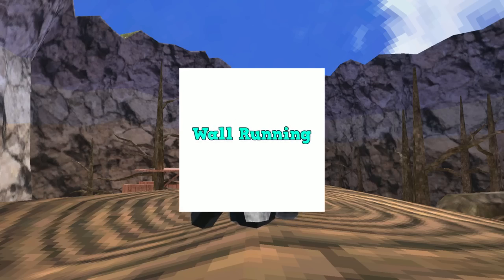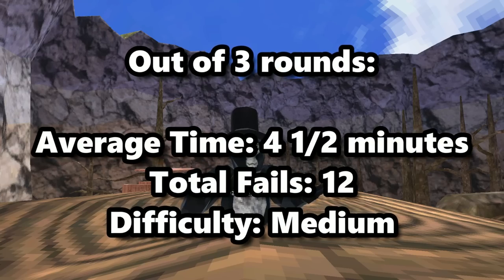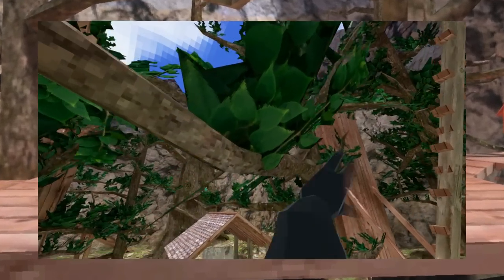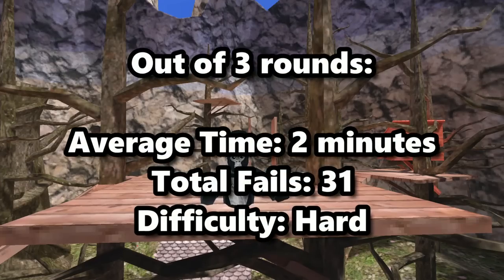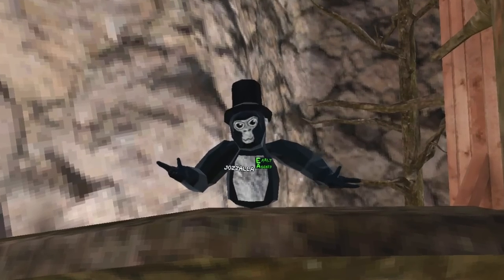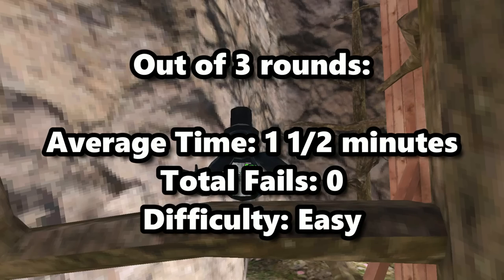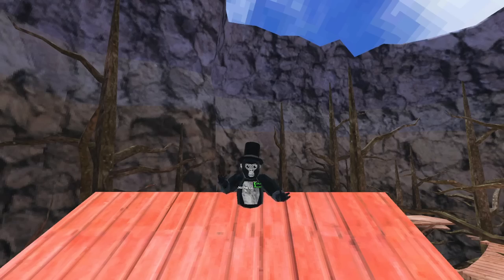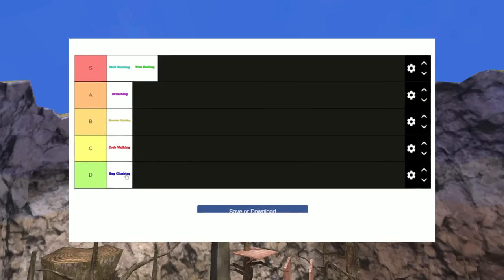How Reliable Are Gorilla Tag Skills? (Tier List)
⇒ I Hope You Enjoy(ed)